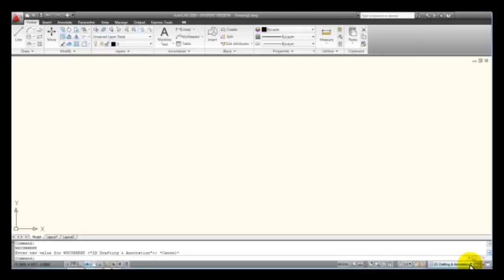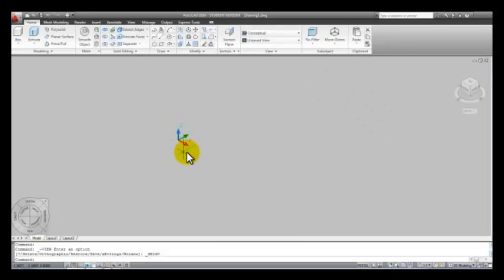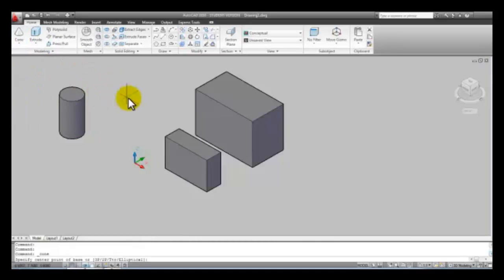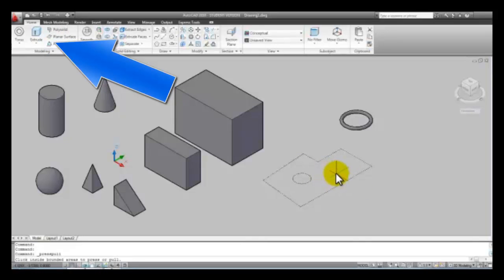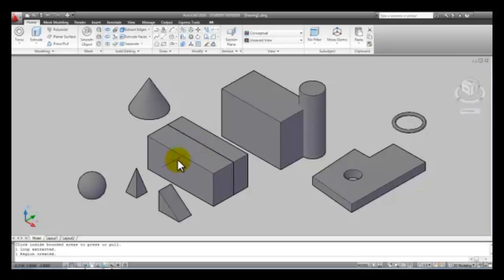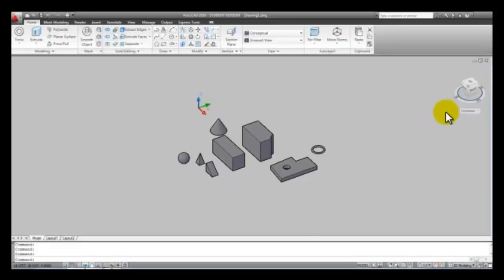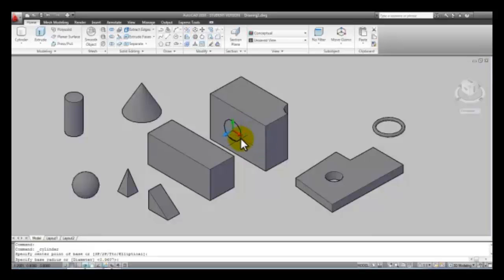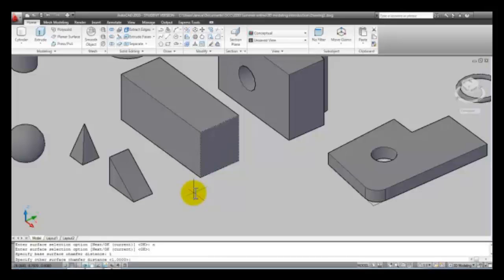Assignment 11 Introduction of 3D Modeling